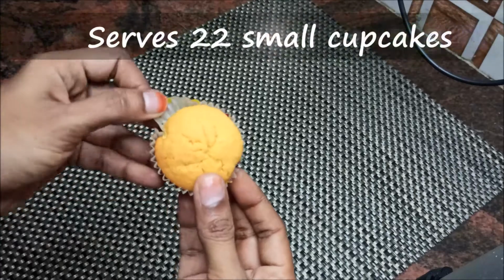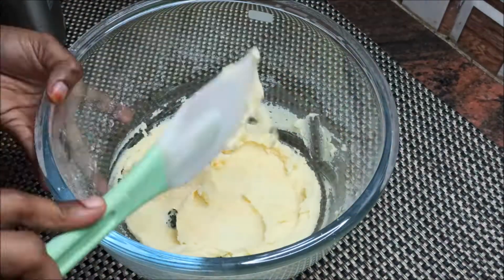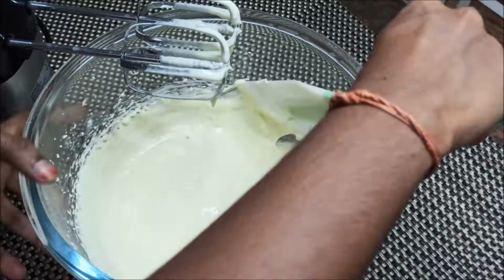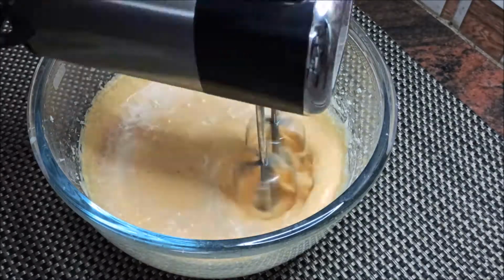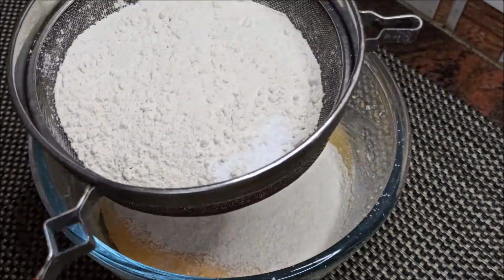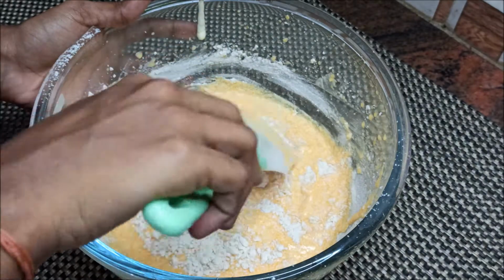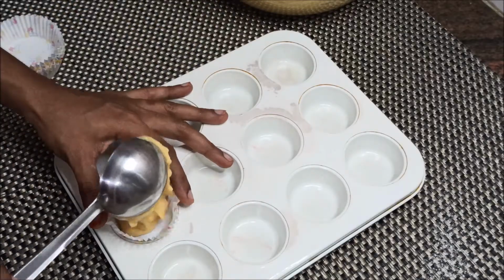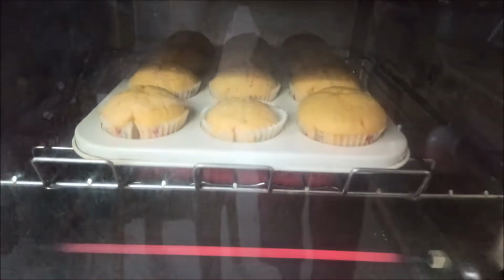FRESH MANGO CUPCAKE | MOMMY ME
Hi Guys,

Let's give this fresh fruit cupcake a try :) and innovate more on the go.
It is not recommended to store the cupcakes, since we have used fresh pureed fruit in the recipe.

Whole wheat flour can be replaced with all purpose flour.

Love,
Mommy Me.

SHOP PRODUCT HERE

Amul Butter - Pasteurised, 500g Pack

Sugar Loose (1kg)

Marvino 10 Shades of Gel Food Color Food Edible Colours for Icing Fondant Paste and Foods (20 Ml X 10 Bottle)

Carmine County All Natural Bourbon Vanilla Extract -10 ml

Aashirvaad Superior MP Atta, 5kg

BAKING KIT

Bulfyss Popular Combo - 8Pcs Black Measuring Cups and Spoons Set, Silicone Series Spatula
and Brush Set

Treo by Milton Mixing Bowl, 1500 ml, Transparent, Standard

REMANG Hand Mixer Easy Mix-200W with 7 Speed Control & Detachable Stainless-Steel Finish Beater & Whisker| in-Built Eject Knob & Slim Grip

bilAnca Steel Mini 12 Cups Non-Stick Muffin Tray Mould Baking Pan (25.5 x 20 x 2 cms, Black)

Perfect Pricee Baking Greaseproof Muffins Round Paper Cups Cake Microwave or Oven Tray Safe (Multicolour) - Pack of 100 with 1 Plastic Box